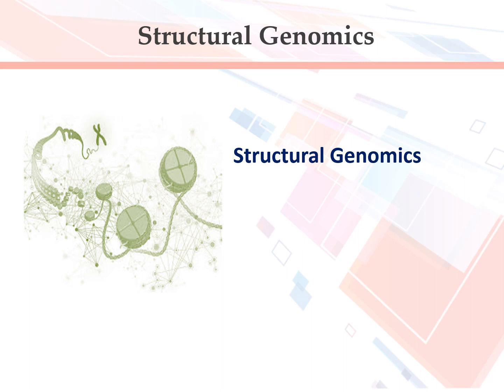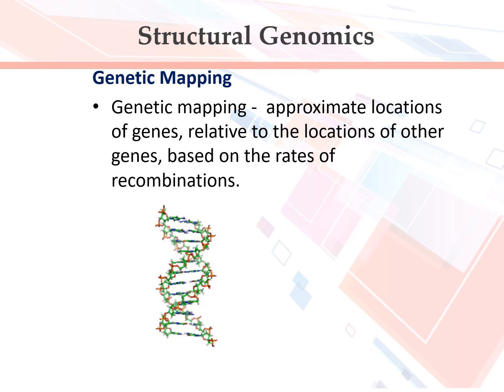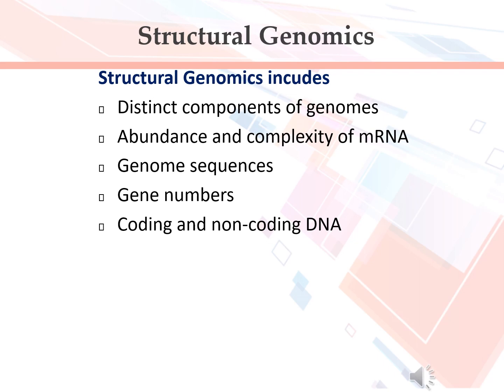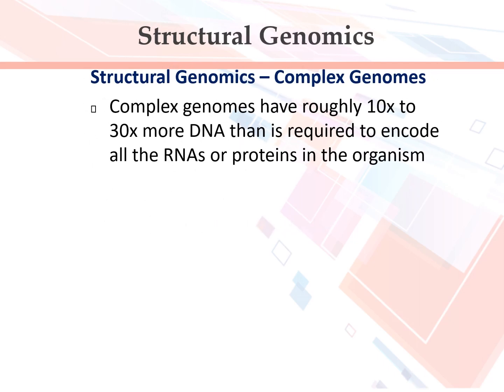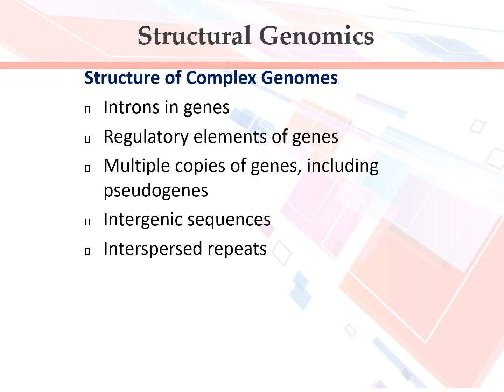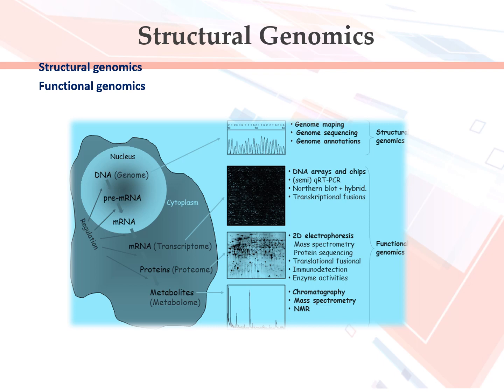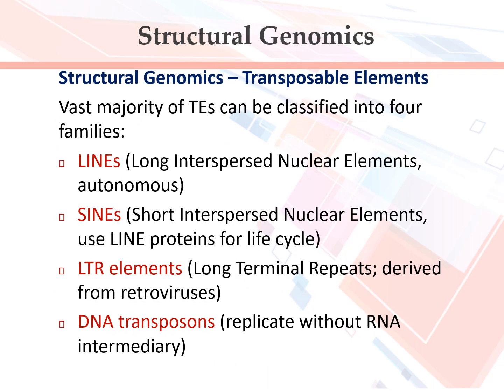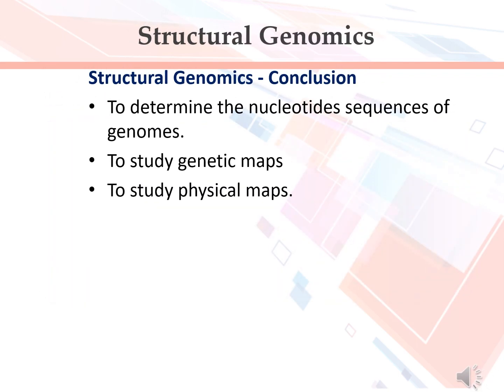Structural Genomics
Genomics